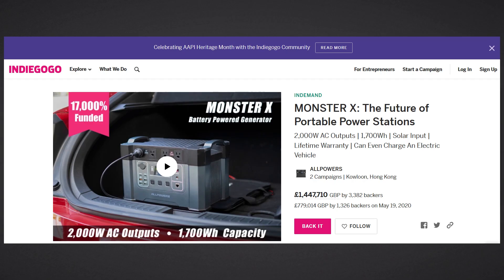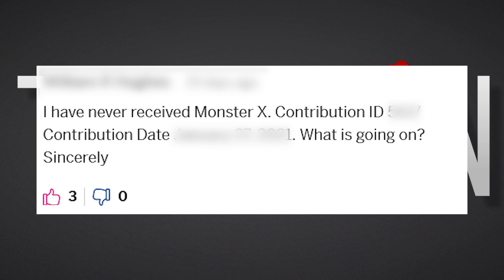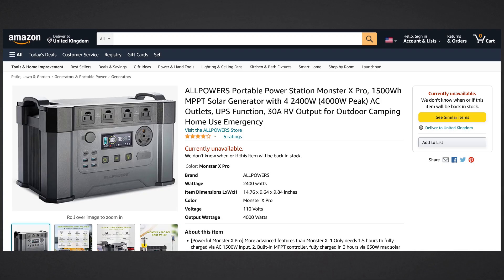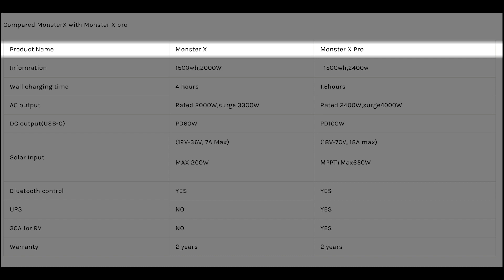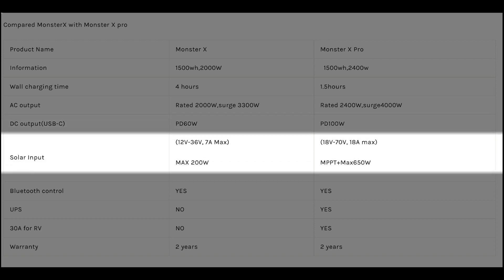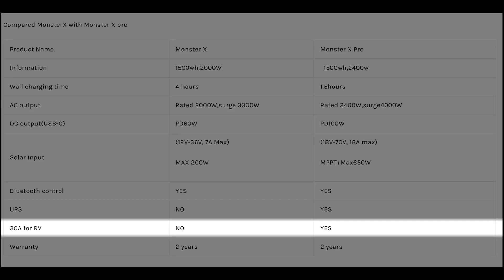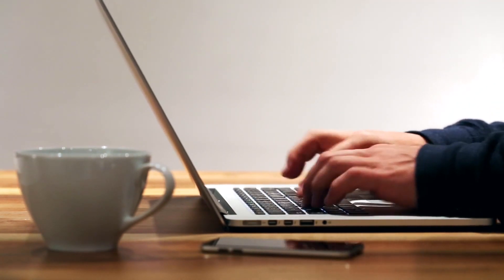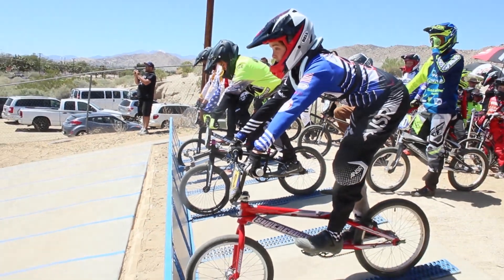AllPowers Monster X Pro | Monster Pro Campaign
AllPowers have released an upgraded version of the Monster X – the Monster X Pro. We take a look at the upgrades and how they compare to the older Monster X.

AllPowers have now started a crowdfunding campaign for their Monster Pro; an all-in-one home backup system. The campaign had not launched at time of composing this video, hence there is no reference to the campaign in the video. But it is live now. Link provided below.

What do you think of the new Monster Pro? Is it a direct competitor to the EP500 from Bluetti?

Lastly, I have (again) tried to reach out to a couple of prominent manufacturers of portable power stations so that we can compare their units to the Jackery and Leoch power stations we have looked at on this channel. The norm is that they do not respond, so let’s see if there is a change in behaviour this time.